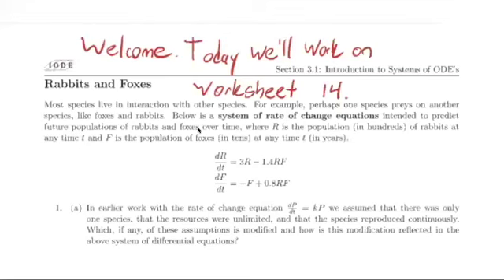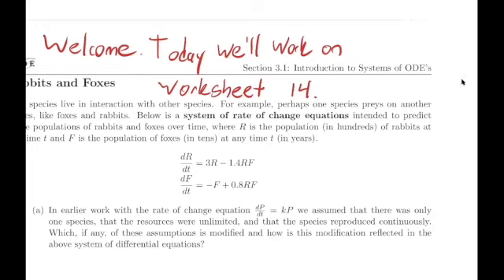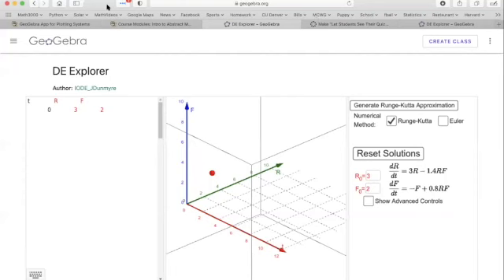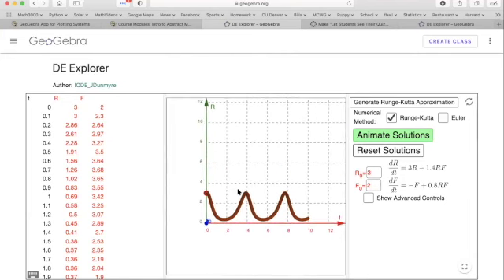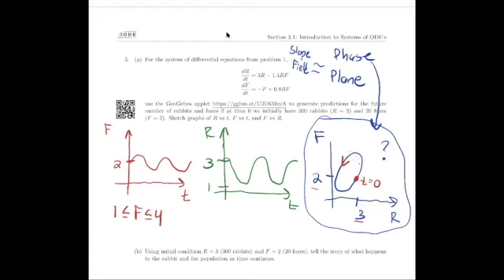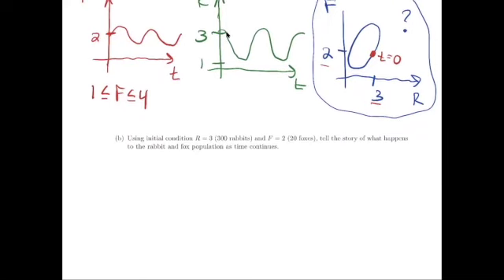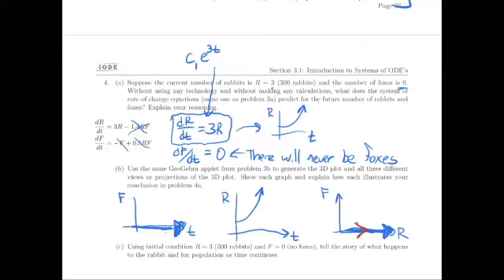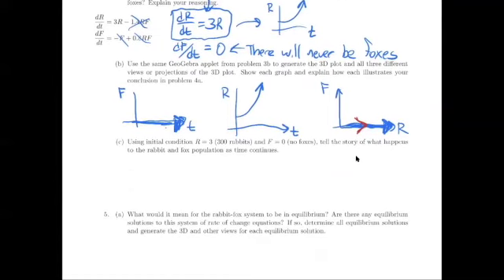Math 3200 Zoom Sep 30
0:00 - Introduction
1:45 - Question about Exam
3:35 - Question 1 - Intro to Systems of ODEs
6:25 - Question 2 - Eulers Method
15:25 - Question 3 - Graphical Approximations
30:20 - Question 3b - Practical Interpretation
37:00 - Question 4 - No Foxes
45:11 - Question 5a - Equilibrium of Systems
1:00:24 - Question 5b - Stability of Equilibrium